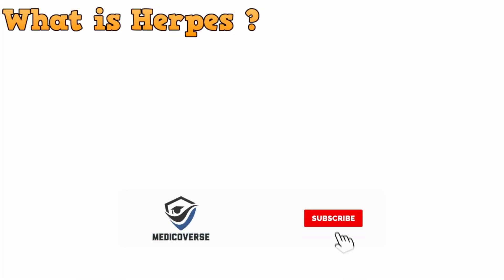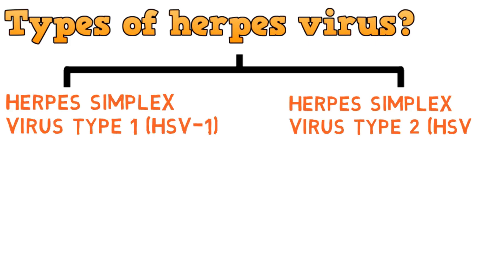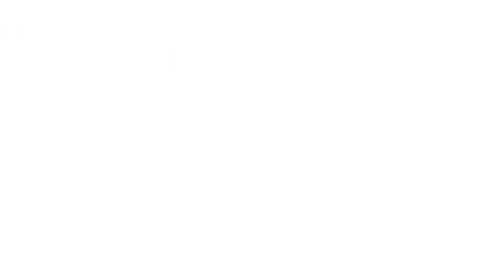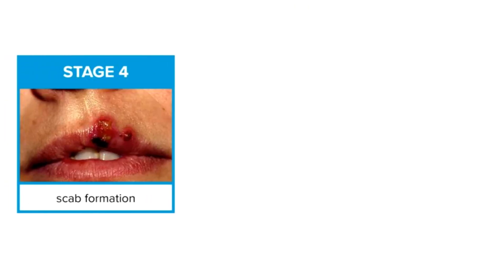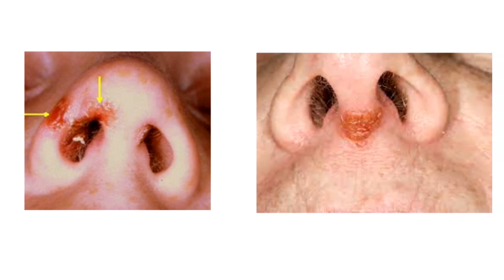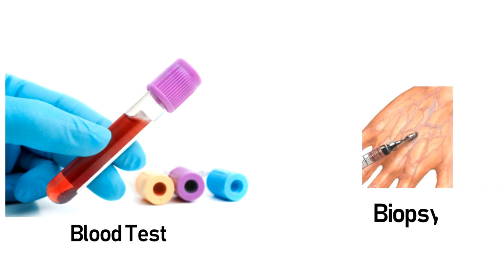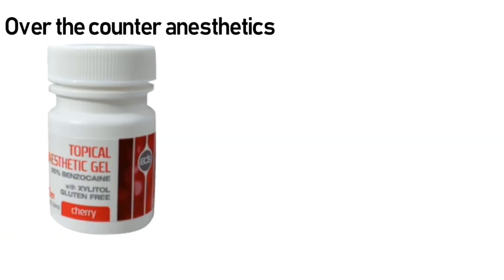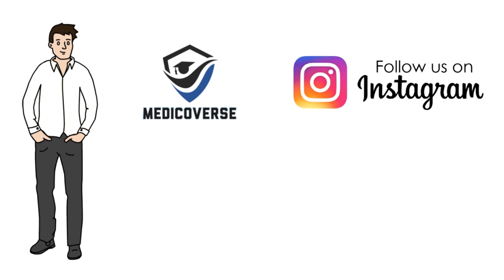Herpes (Oral) - causes, symptoms, treatment, pathology | Herpes simplex virus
About this video:- this video contains the informaton about a leading sexually transmitted disease that is herpes . It is of 2 types oral herpes and genital herpes . This video focuses on the oral herpes .